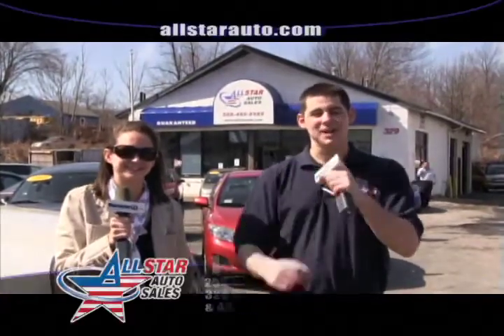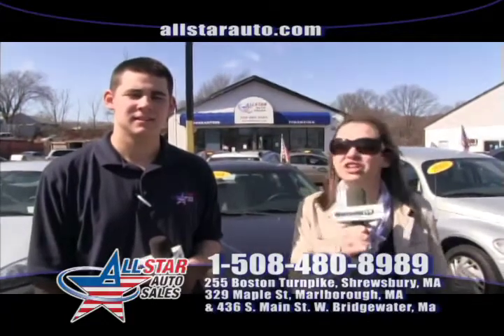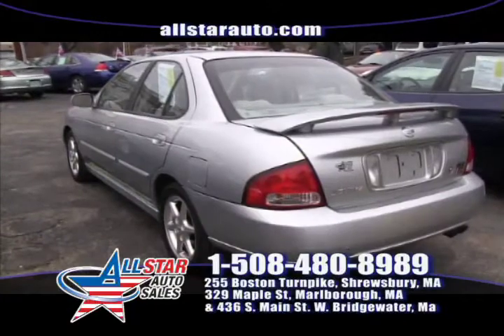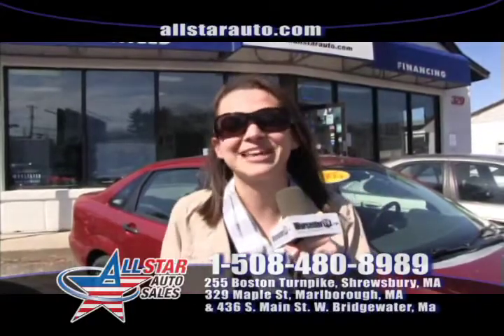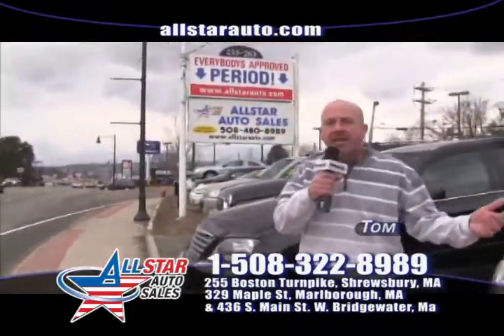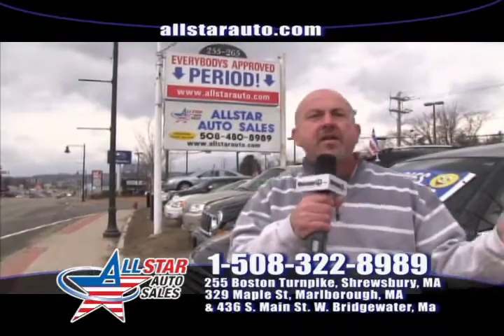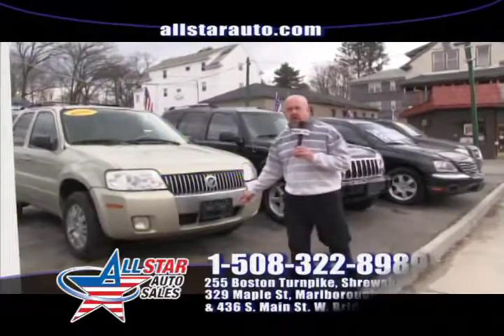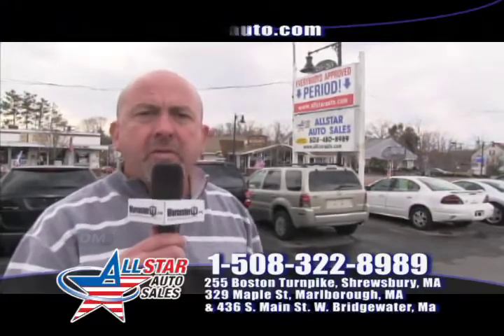Allstar Auto Sales - Worcester Auto Showcase - March 10, 2012 - WorcesterTV.com